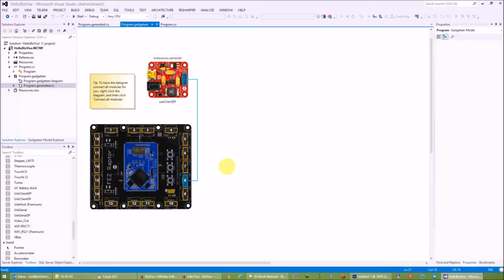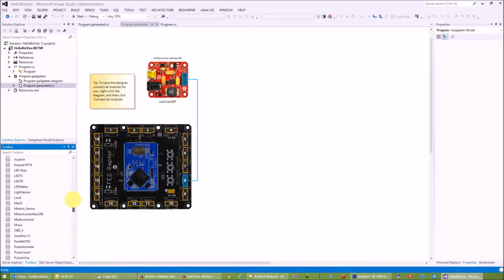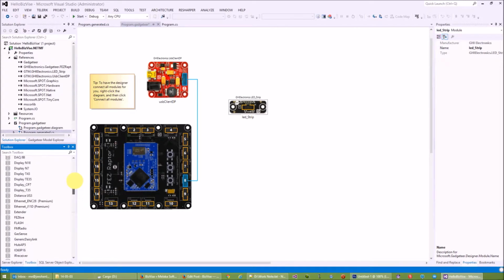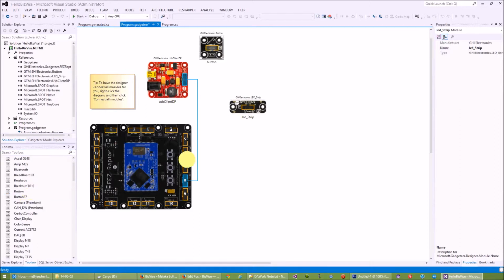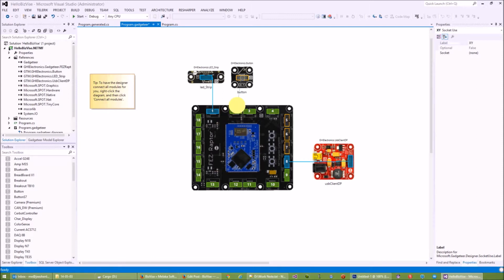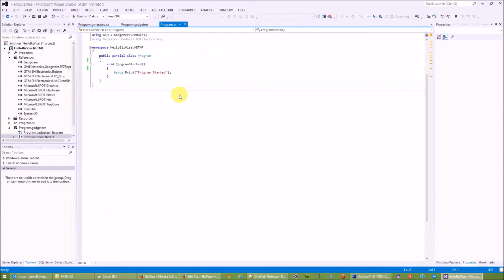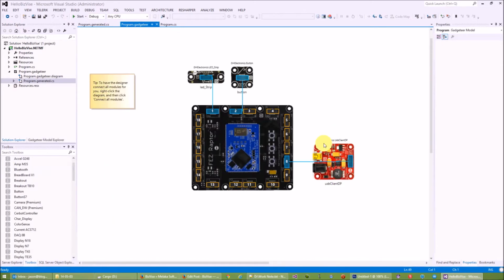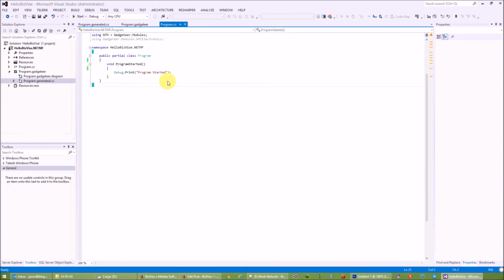NET Gadgeteer FEZ Raptor Visual Studio Project Template Code Review Part 3a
.NET Gadgeteer Hello BizVise Project - Part 3a: Reviewing .NET Gadgeteer Project Template

This video is part of a blog series that I wrote about setting up our Hello World NETMF project using .NET Gadgeteer and Visual Studio. You can find out more about the blog series at - BizVise.com